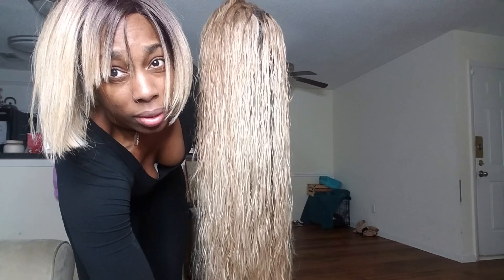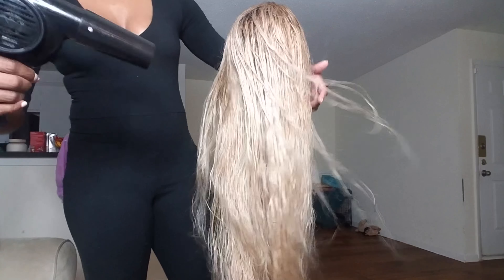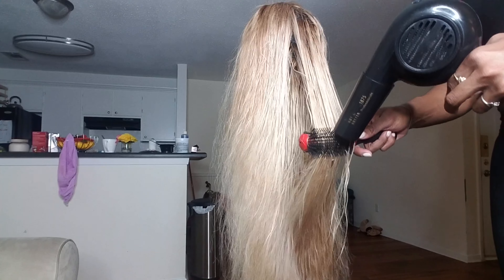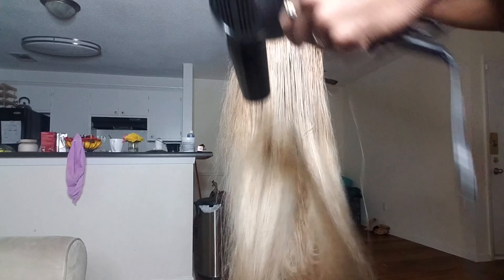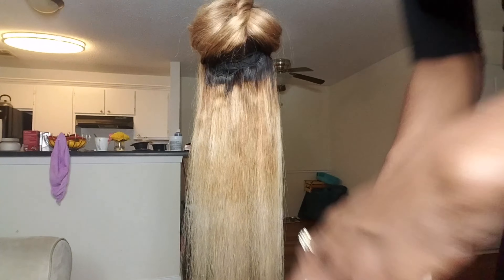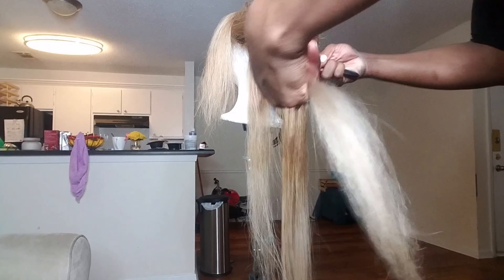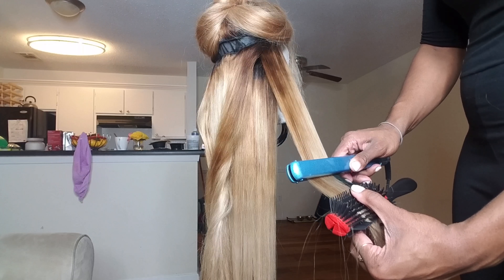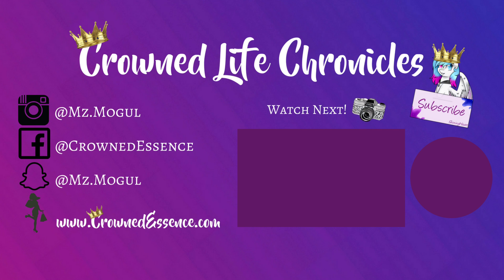HOW TO: Silk Press Your Weave Bone Straight!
Watch my get my Ash Blond wig bone straight with a silk press. I used my Nano Titanium Babyliss Pro flat iron on 450.

OGX Kukui Anti Frizz Oil
Nano Titanium Babyliss Pro 1"
Denman Brush

FIND ME!!!
MY CHANNELS
☆ Beauty & Life: Crowned Life Chronicles

☆BE A BETA TESTER!